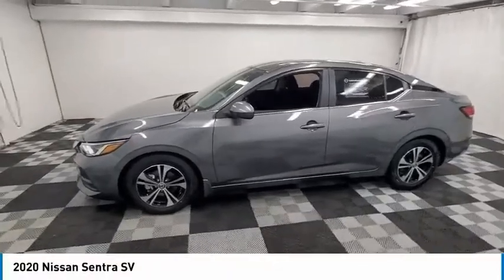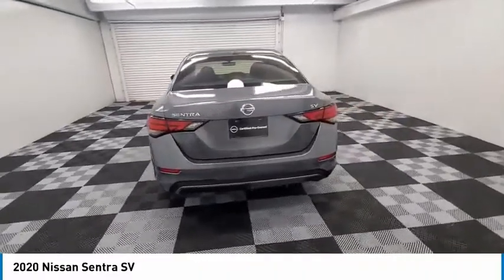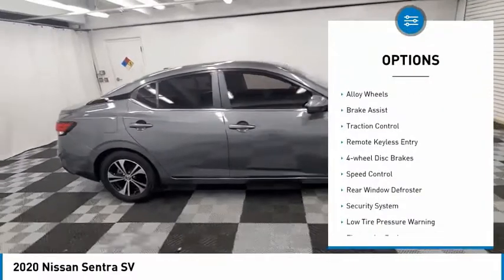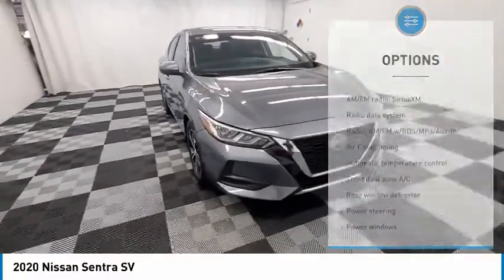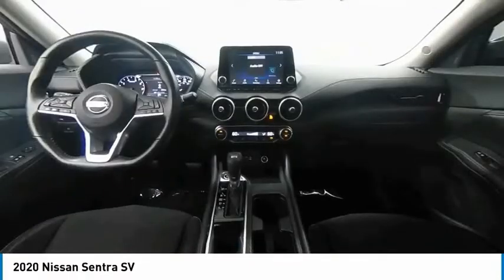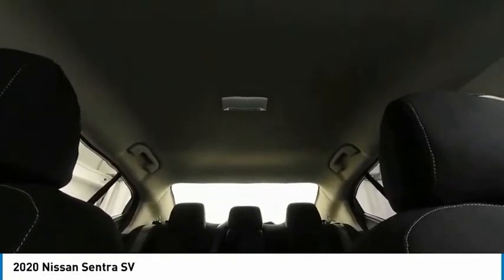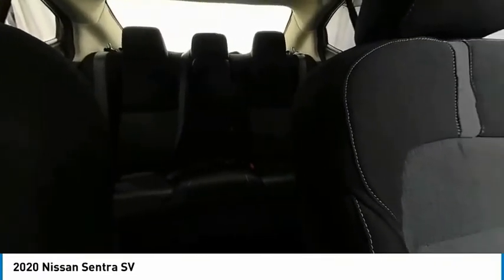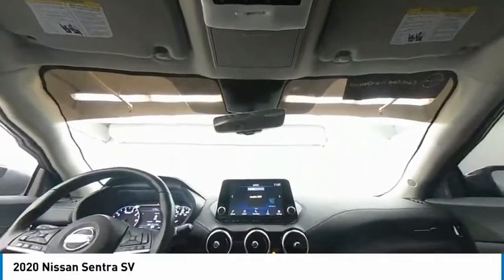2020 Nissan Sentra near me coral springs pompano miami fl NLY276380 NLY276380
Gun Metallic Used 2020 Nissan Sentra near me in Davie, Pompano, Fort Lauderdale, Miami FL at Coral Springs Automall

9300 W Atlantic Blvd.

9400 W Atlantic Blvd.

Recent Arrival! Coral Springs Auto Mall is pleased to offer this Beautiful 2020 Nissan Sentra. This SV Sentra is beautifully finished in Gun Metallic and complimented by Charcoal Cloth and this exceptional vehicle comes well equipped with CVT with Xtronic and Charcoal Cloth and gives you an amazing driving experience along with impressive Fuel efficiency rating. 29/39 City/Highway MPGbrbrbrCARFAX One-Owner.brbrbrPriced below KBB Fair Purchase Price!brbr29/39 City/Highway MPGbrbrAwards:br  * JD Power Automotive Performance, Execution and Layout (APEAL) StudybrbrCoral Springs Auto Mall is a family owned dealership that has served the South Florida community with quality new and used cars since 1985. During this time weve had the chance to grow and learn with our community and sharpen the skills of our staff to provide better customer service while saving you money. The sales, service, and finance specialists are more than knowledgeable and eager to provide you with top notch car buying experience. Coral Springs Auto Mall wants to set the bar a bit higher when it comes to taking care of our customers and their new, used, or certified pre-owned .